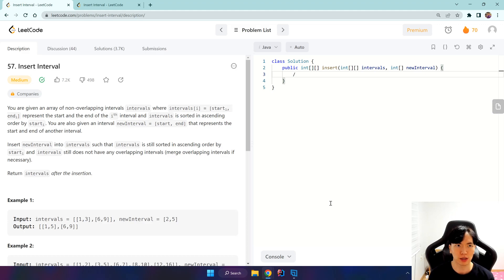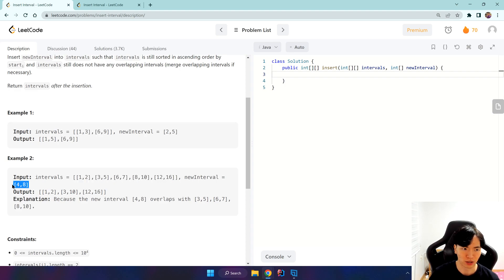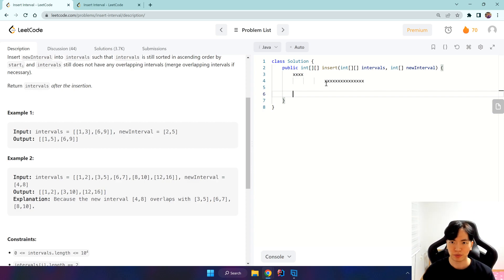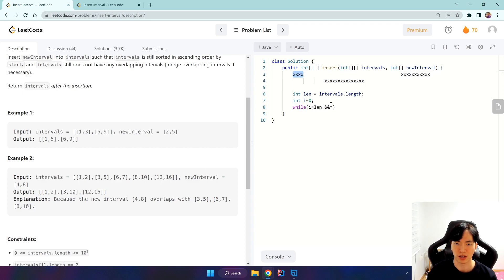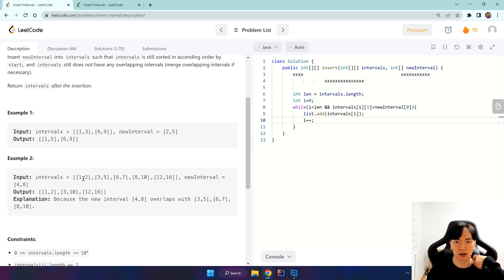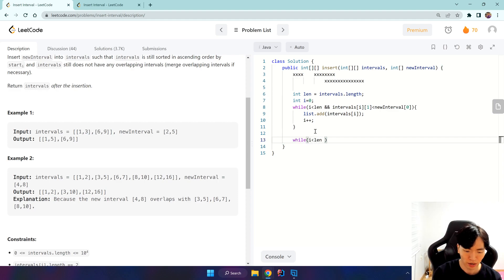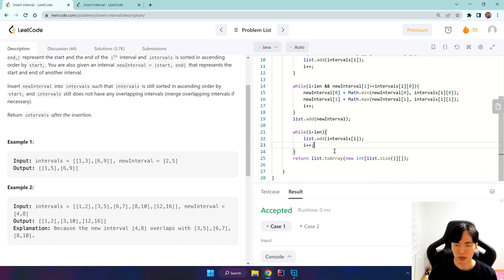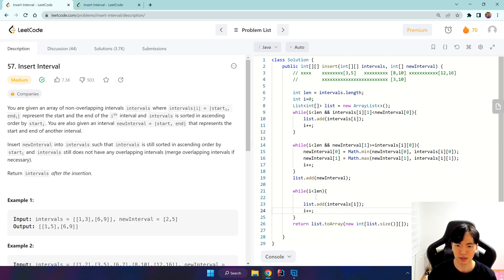Leetcode 57 Insert Interval (explained with examples)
Leetcode 57 Insert Interval array java explained with examples